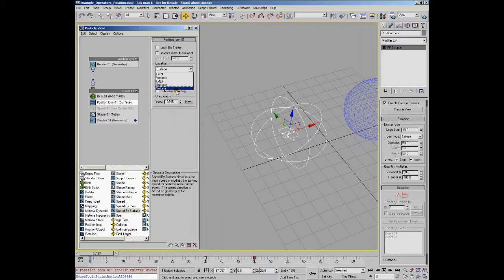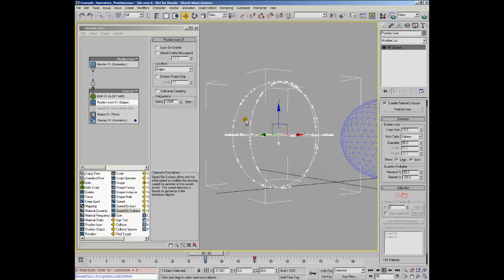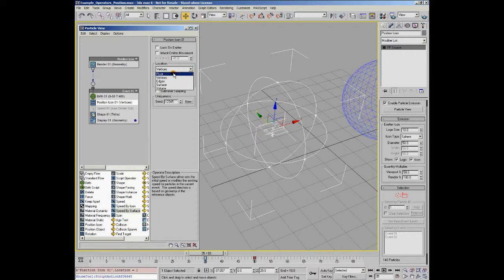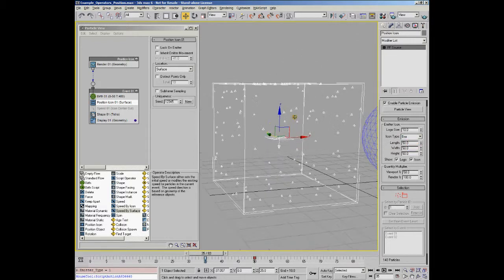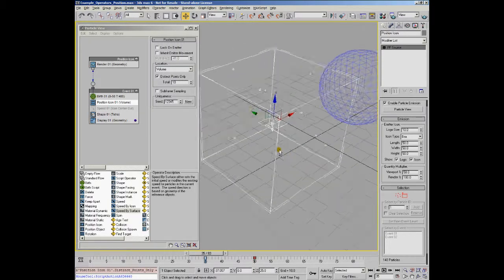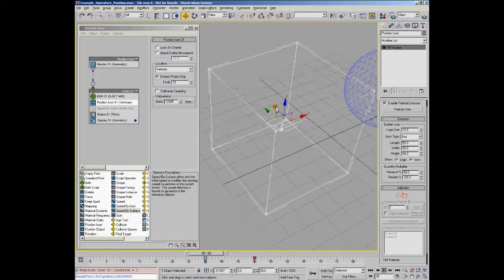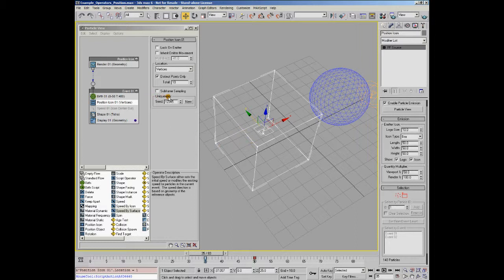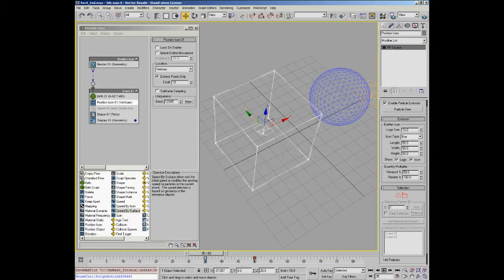3DS MAX - CG Academy Tutorials Serie 4 ] - [ 5 - Position Icon Operator - Pt.2